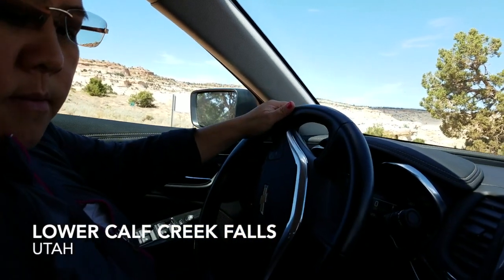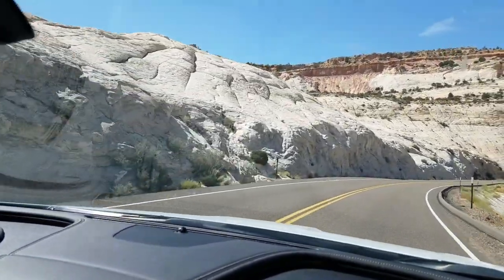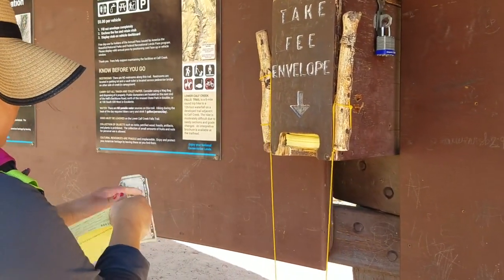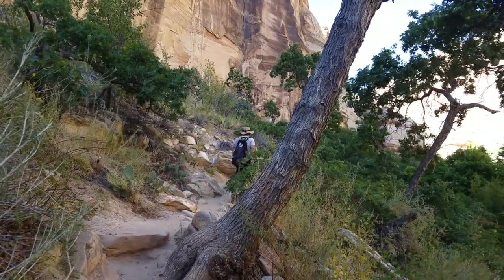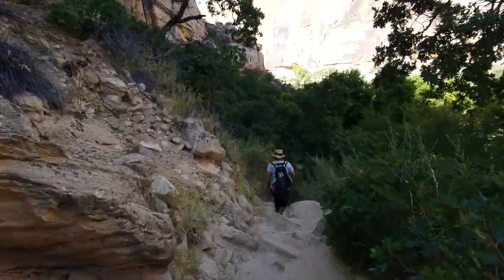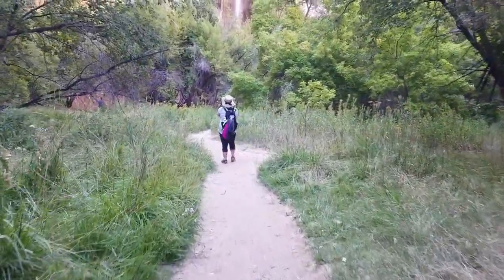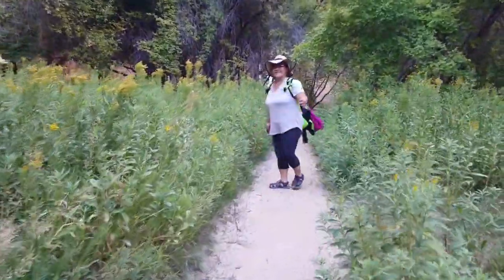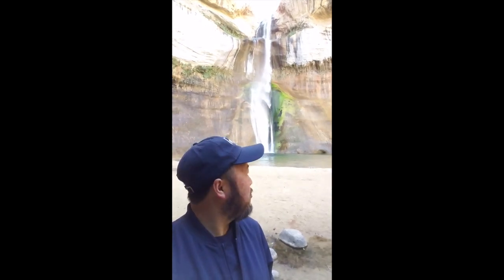Lower Calf Creek Falls, Utah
Lower Calf Creek Falls, Utah is a grand staircase Escalante hike that leads to a 126 foot high waterfall and a refreshing swimming hole.